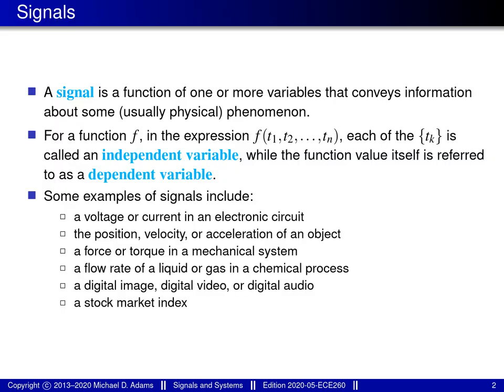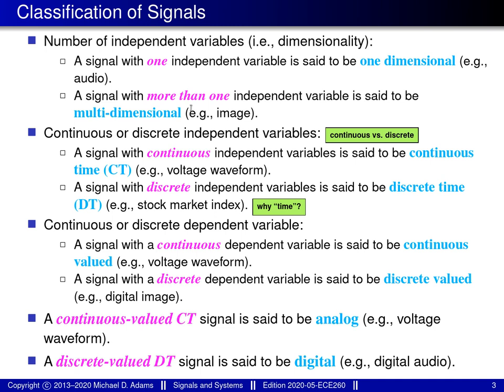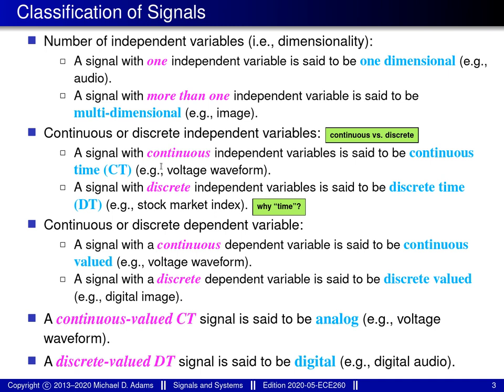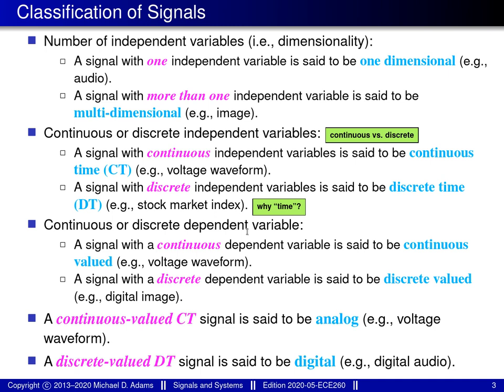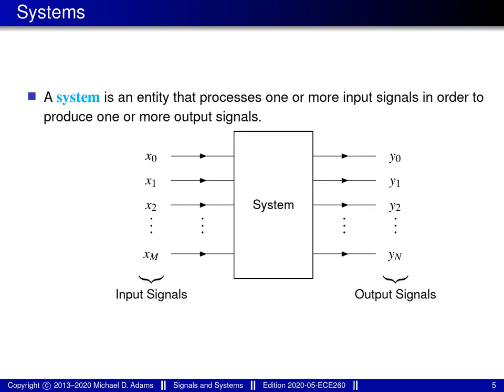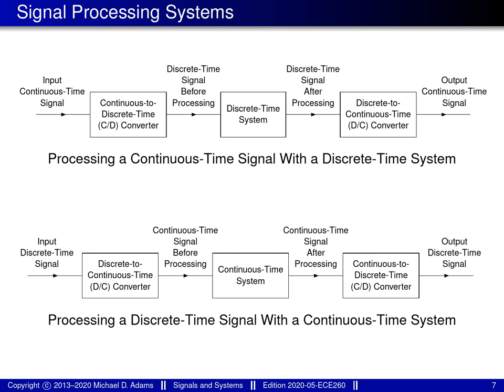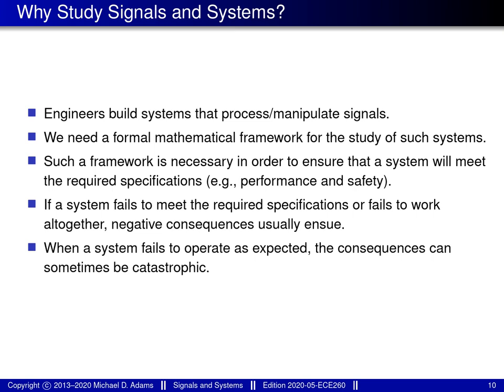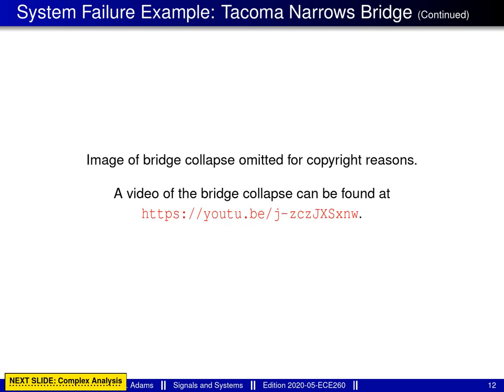ECE 260 --- Introduction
[00:00]: [intro] Unit: Introduction
    [00:18]: [intro] Signals
    [01:41]: [intro] Classification of Signals
    [06:01]: [intro] Graphical Representation of Signals
    [07:09]: [intro] Systems
    [07:44]: [intro] Classification of Systems
    [09:19]: [intro] Signal Processing Systems
    [11:50]: [intro] Communication Systems
    [14:01]: [intro] Control Systems
    [17:52]: [intro] Why Study Signals and Systems?
    [20:03]: [intro] System Failure Example: Tacoma Narrows Bridge
    [22:41]: [intro] System Failure Example: Tacoma Narrows Bridge (Continued)